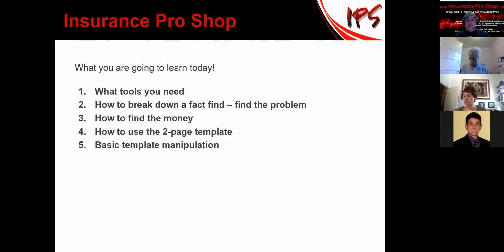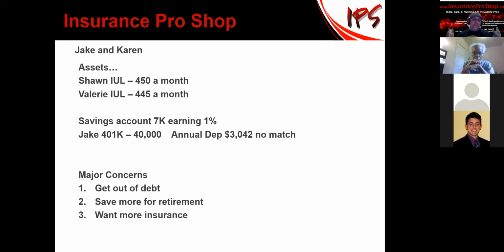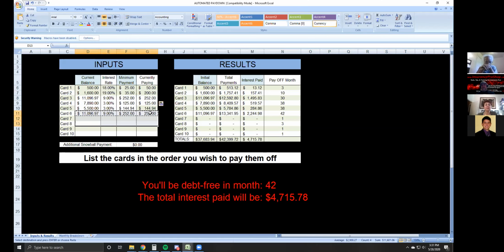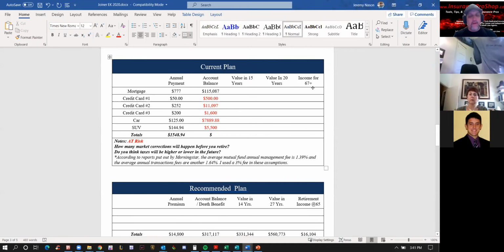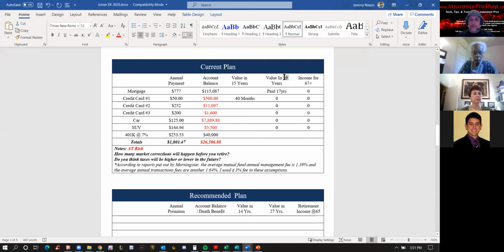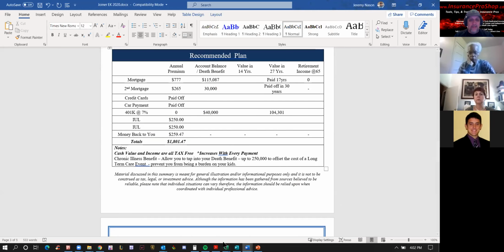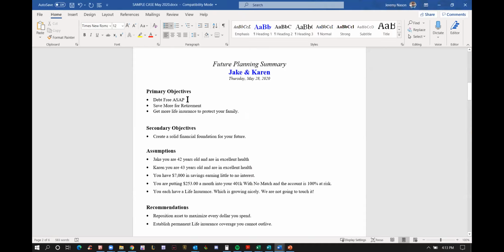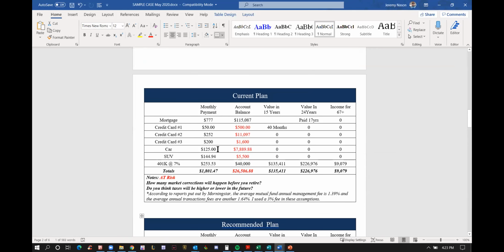How to Build The Presentation basic Life Plan